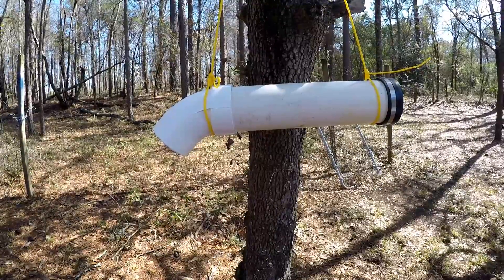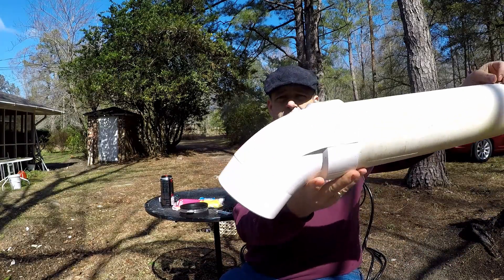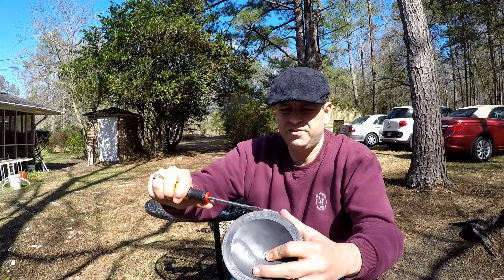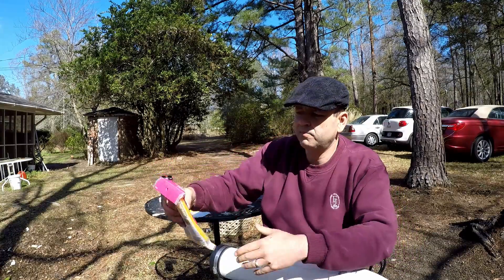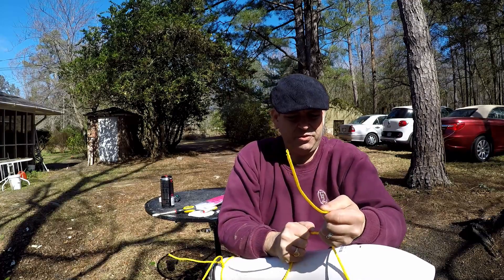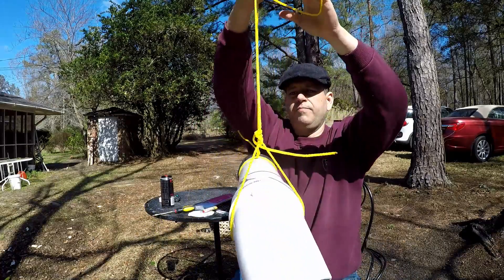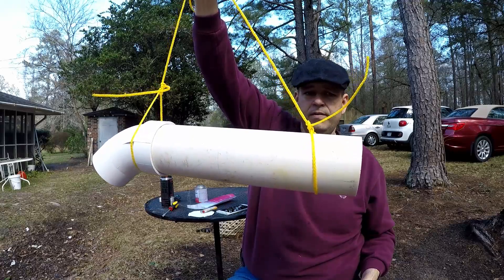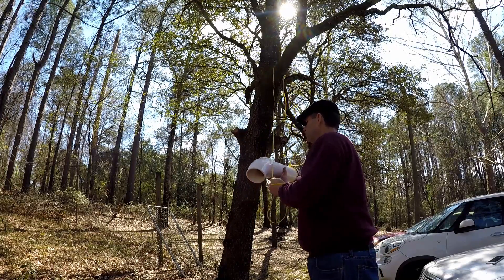How to build the easiest pollen feeder for Honey Bees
This is an easy to make DIY pollen feeder for feeding Pollen substitute to Honey Bees! Its water proof and takes less than 15 minutes!